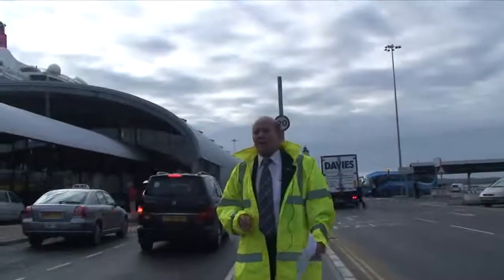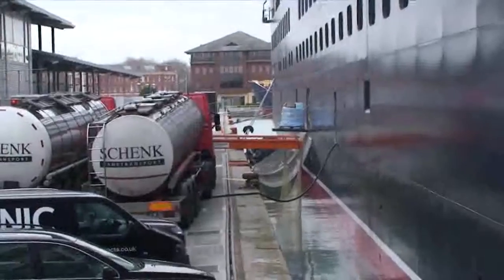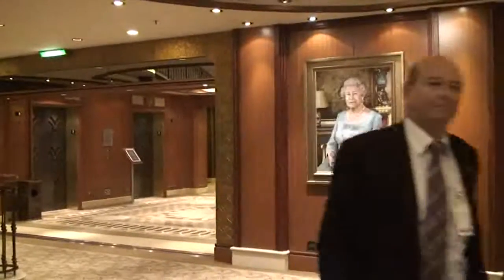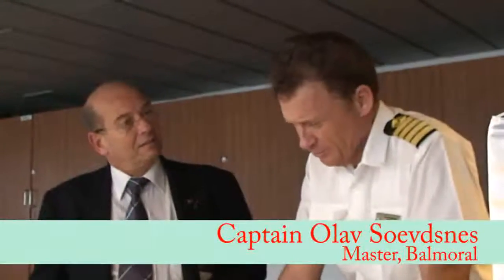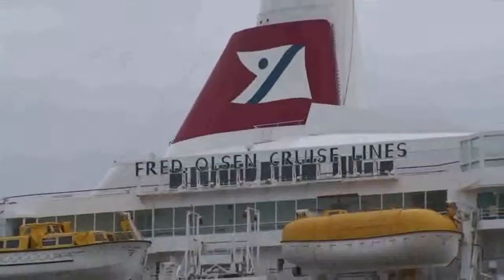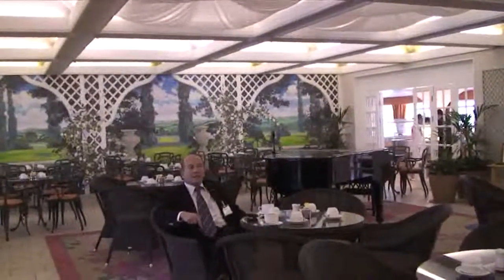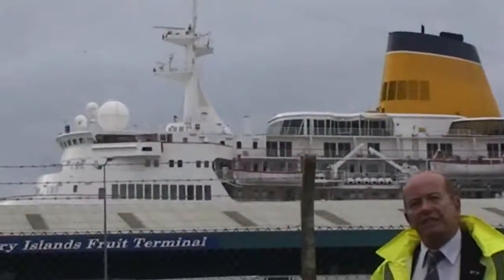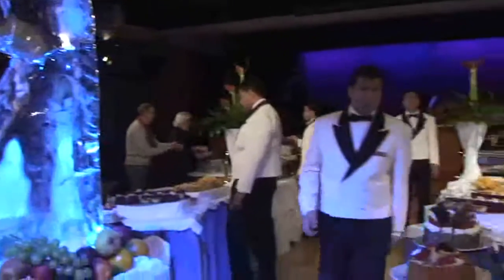Six Ships In Southampton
SIX cruise ships were in Southampton on January 5, 2011, the first time so many were in port together for more than 50 years.
They were Cunard's Queen Elizabeth and Queen Victoria, Fred Olsen's Balmoral and Black Watch, the Saga Ruby and the Arcadia.
Steve Read and Pat Dempsey went on four out of six...